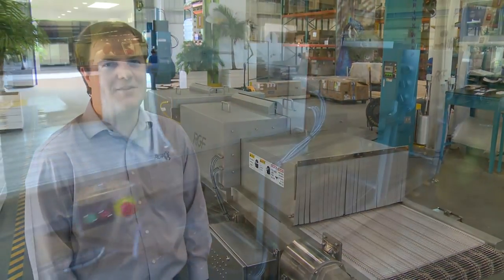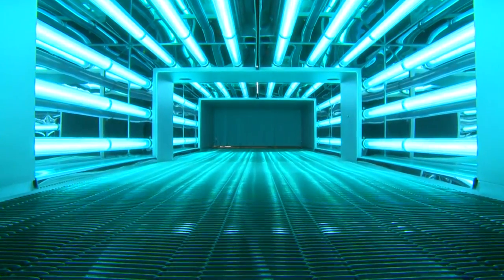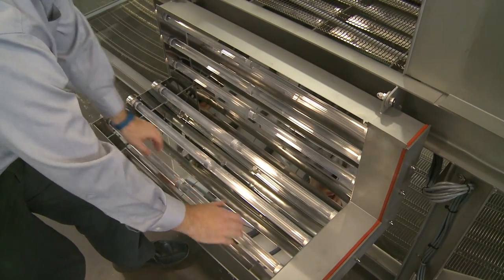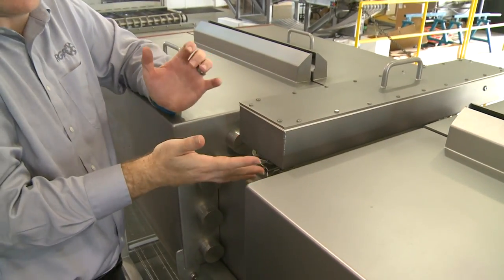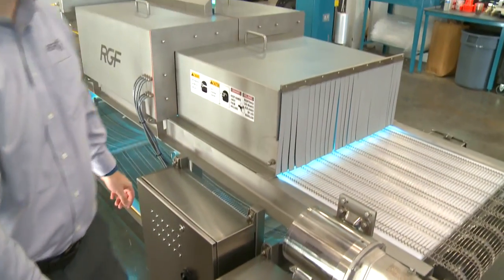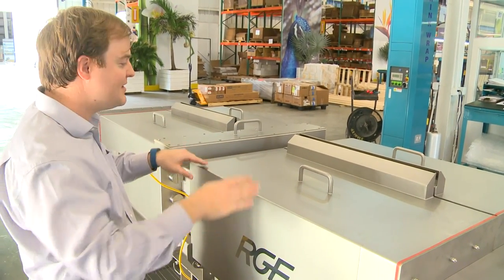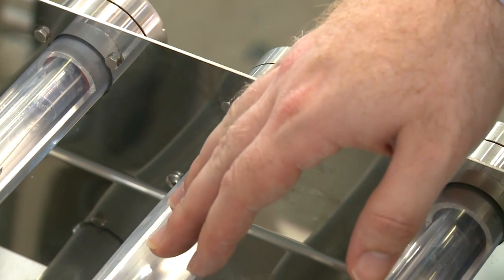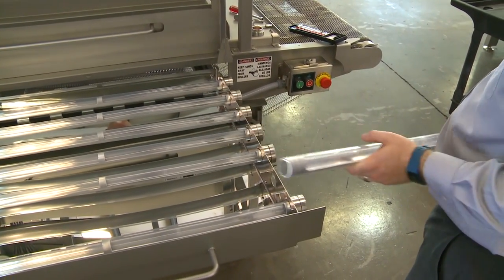RGF Food Sanitation Tunnel Overview